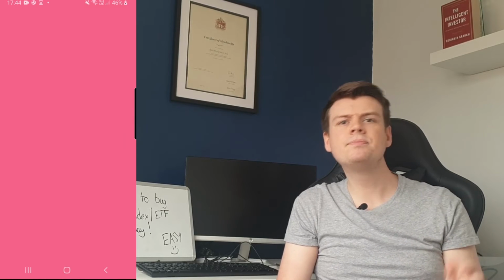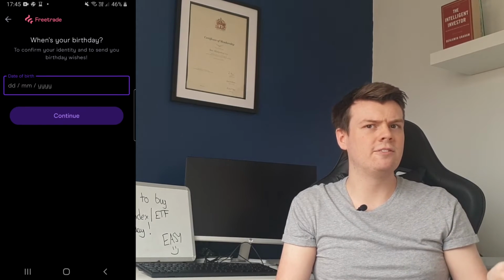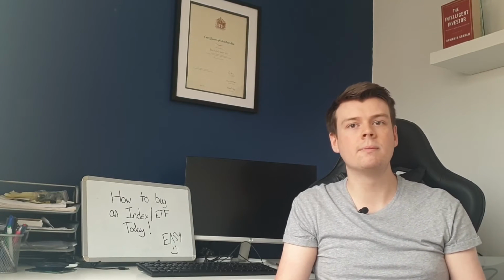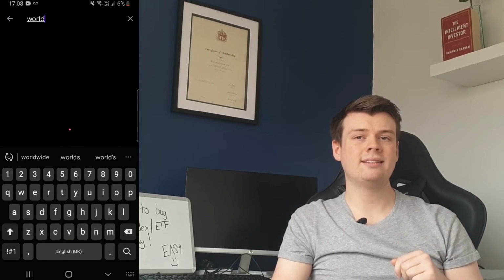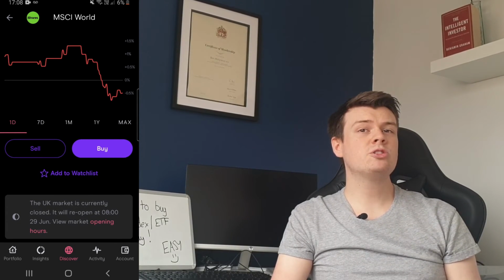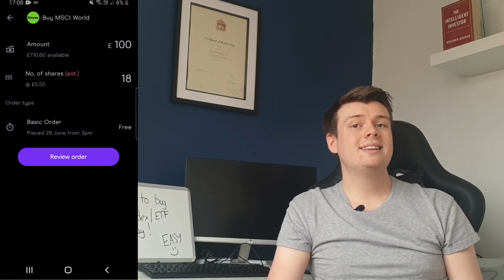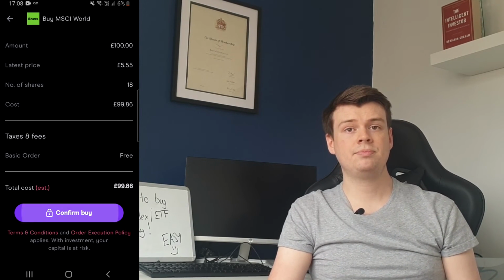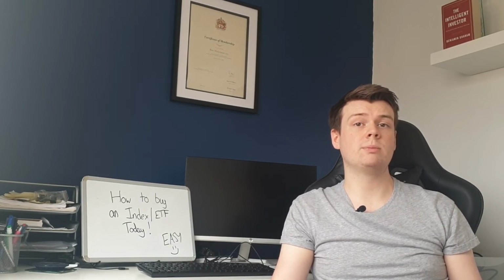A Step by Step guide to buying ETF Stocks | Beginners investing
Welcome back to the channel everyone it’s the Capitalist Investor here back with another video. Today’s video is answering one of the most popular questions I get. I know what an index fund or ETF is but I don’t know how to sign up and buy them. Well todays episode is for you guys! Its simple and quick all you need to do is follow the step by step instructions in this video.

Happy investing everyone, thanks for supporting my channel.
and be sure to smash the LIKE button 👍

As always guys all my investments are made through the Freetrade App and if you would like a free share that could be worth up to £200. All you have to do is deposit £1 and then you will receive a free share up to the value of £200.

My favourite Investing/Finance Books:
The Intelligent Investor
4 Hour Work Week
How to Win Friends and Influence People